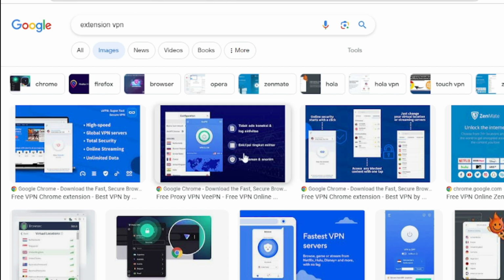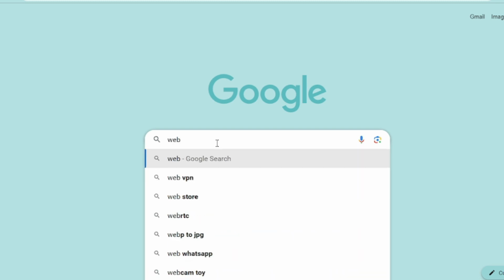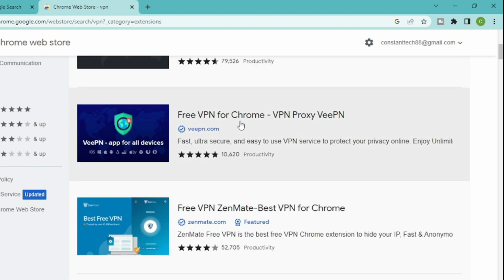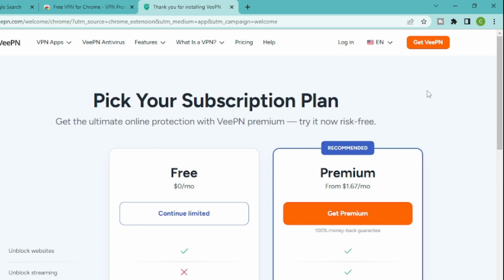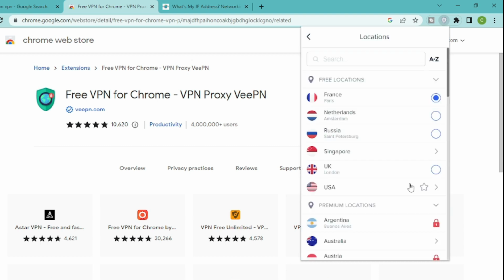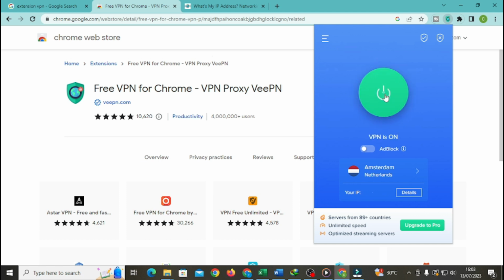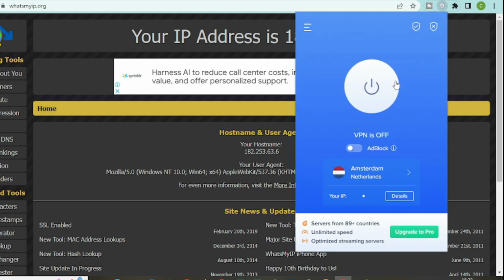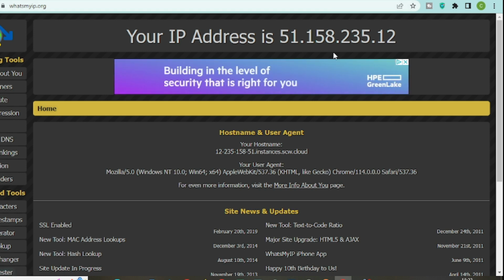chrome vpn extension - WATCH NOW how to install - FREE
chrome vpn extension, THIS VIDEO IS PACKED WITH USEFUL INFORMATION FOR YOU chrome vpn extension for pc, chrome vpn extension for android, chrome vpn extension free, chrome vpn extension for pc free, Constant Tech